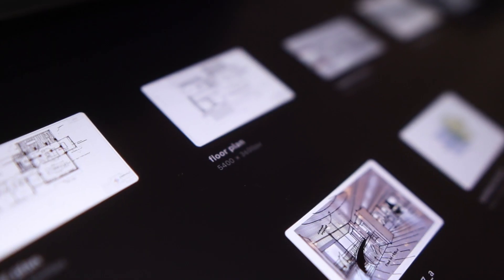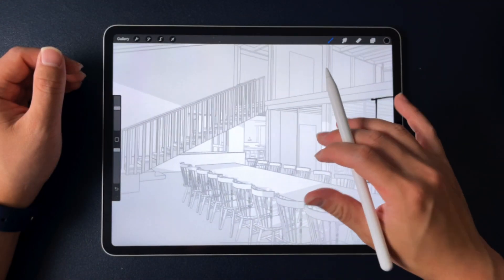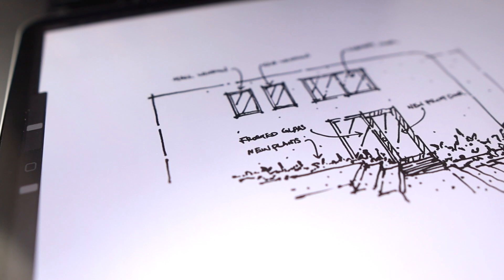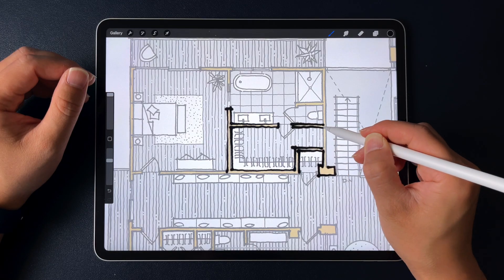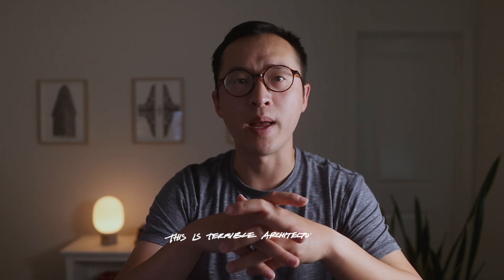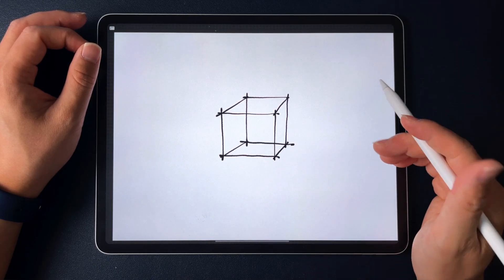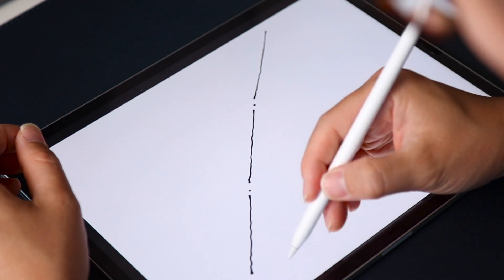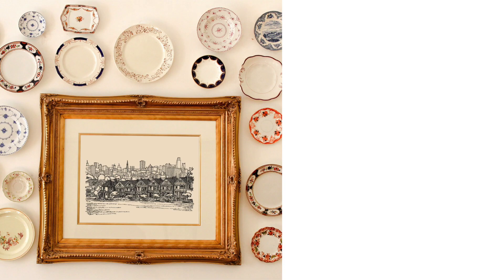5 TIPS to draw better floor plans